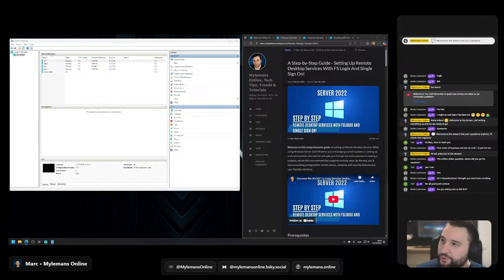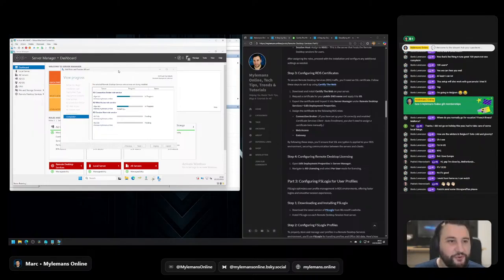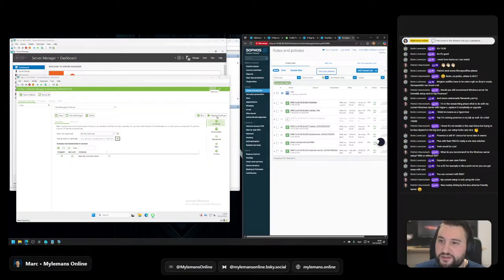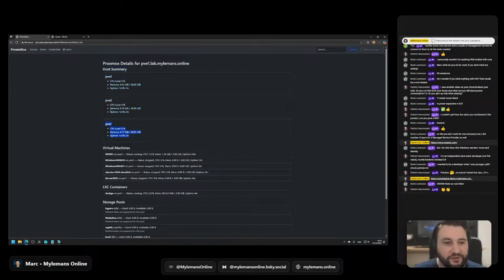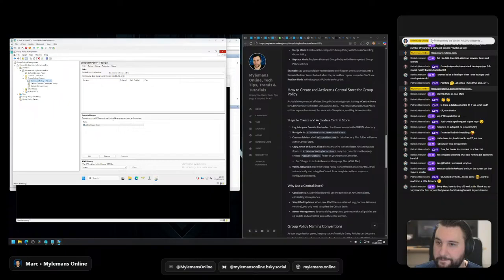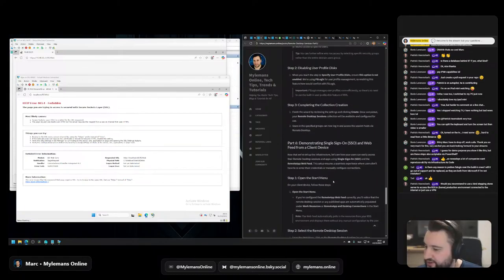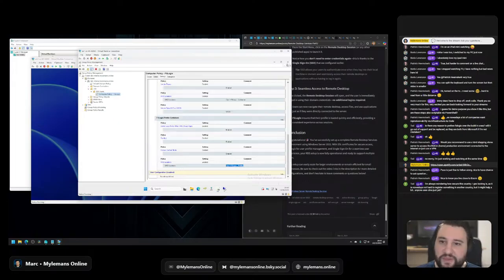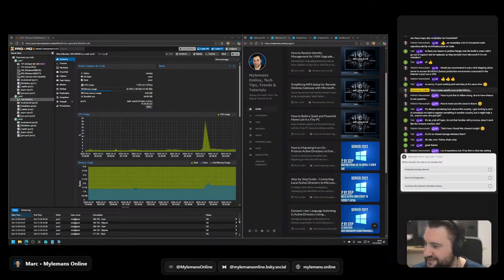VOD - Building My Server 2025 Home Lab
This is a VOD from a livestream i did on 13/10/2025 on the main channel @mylemansonline .

In today’s stream, we’re kicking off a brand-new home lab project featuring Windows Server 2025 and Remote Desktop Services.
I’ll walk you through my setup process, answer your questions, and share some behind-the-scenes plans for upcoming videos.

💬 Topics we’ll cover:
• My 2025 home lab layout and gear
• Installing and configuring Windows Server 2025
• Remote Desktop setup
• General Q&A — Ask Me Anything!

Enjoy copyright-free vibes for gaming, streaming, and relaxation.